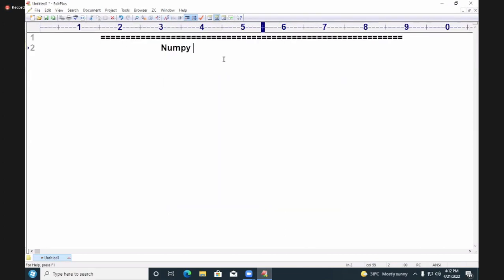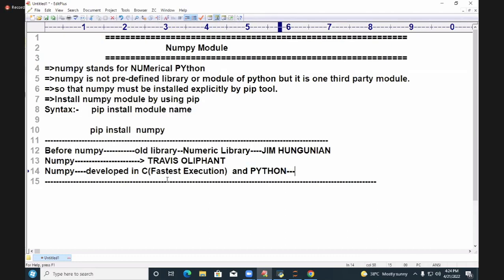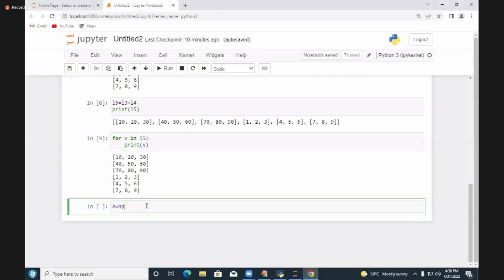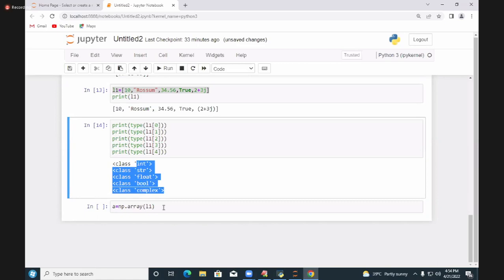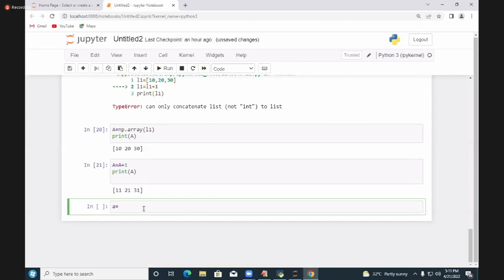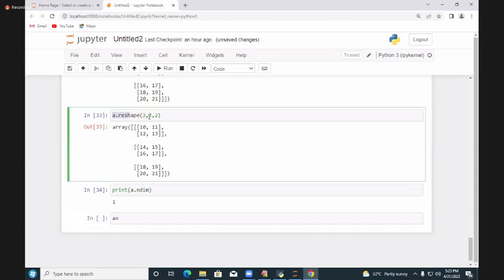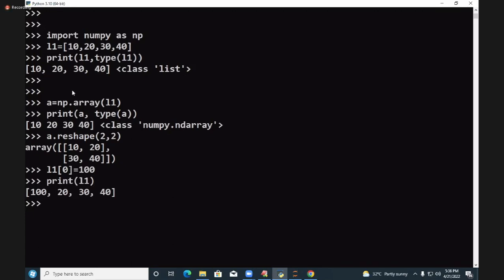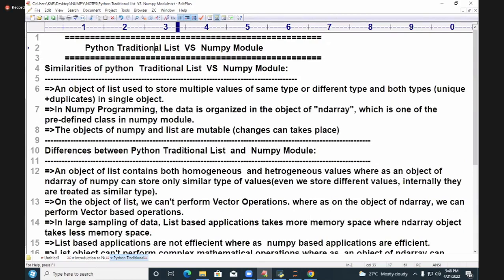Class 91 of 20 04 2022